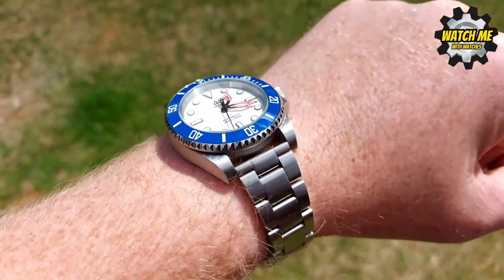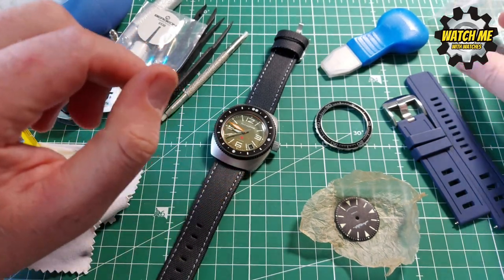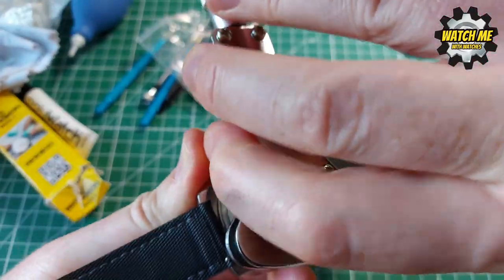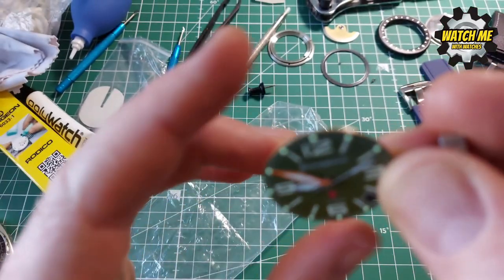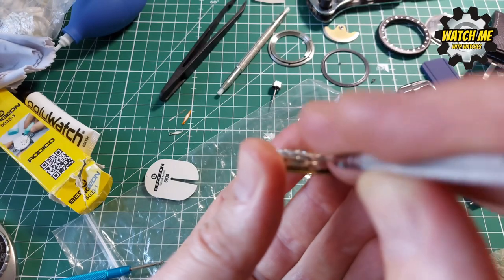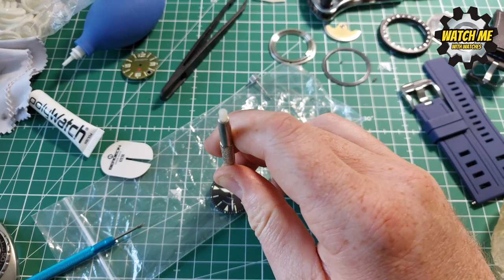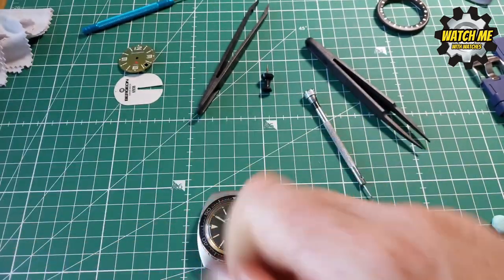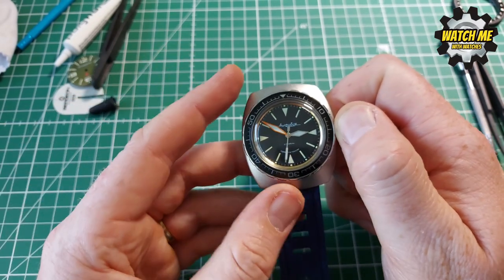VOSTOK MOD GUIDE. My little "how to" guide for Amphibia modifying.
I hope you enjoy my watch modding video. If you like modding videos, check out my Pagani Design modification video.
In this guide, I show how to take your Amphibia apart, and how to change parts on it. I either use parts from other Vostoks I research to see if they fit (forums are very useful resources), or I buy parts from Meranom, and one second closer.
Most of the tools I mention using in this video I simply bought off Amazon UK! So just shop around guys.